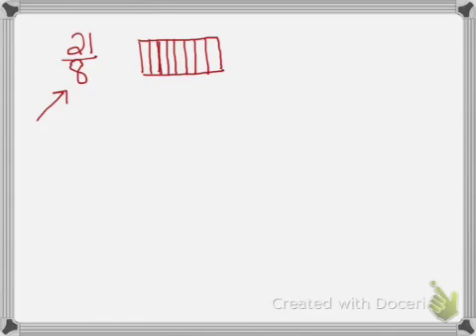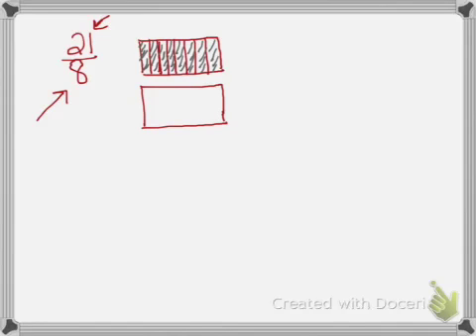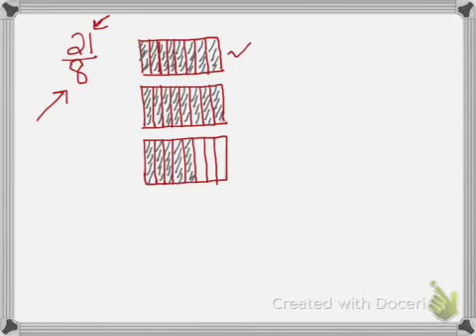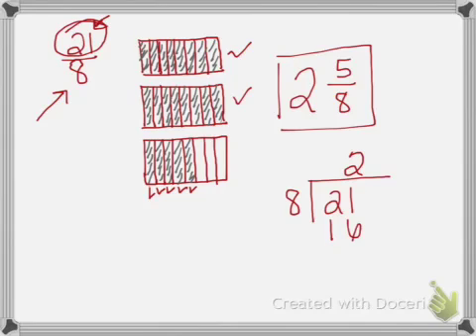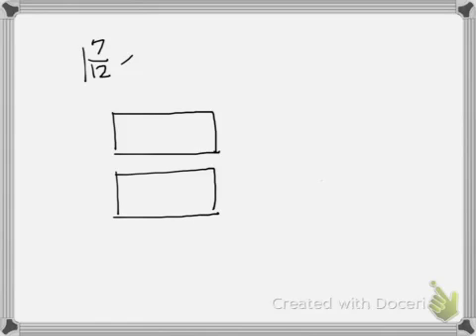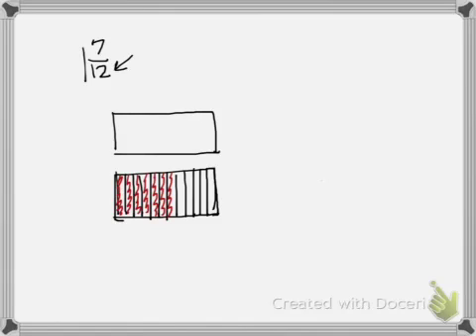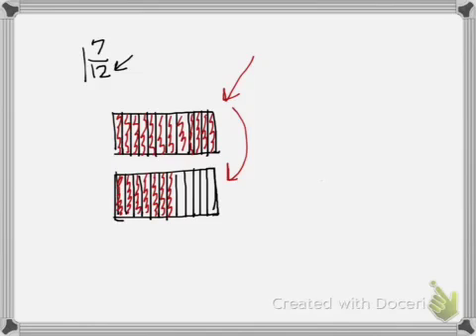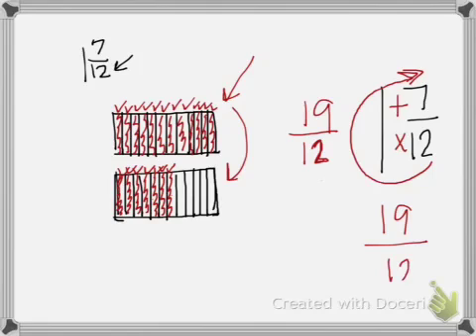Improper Fractions and Mixed Numbers